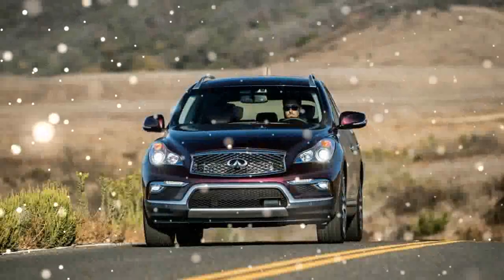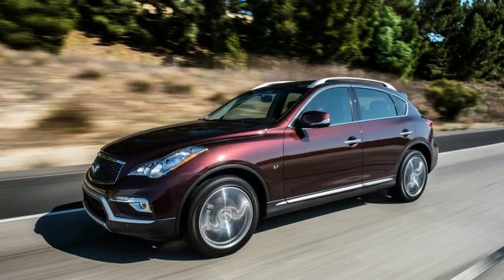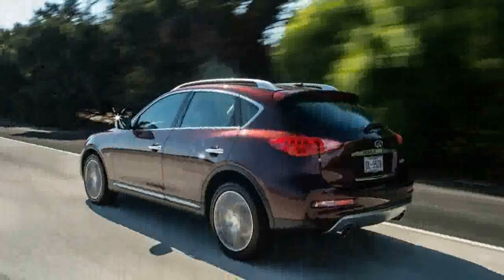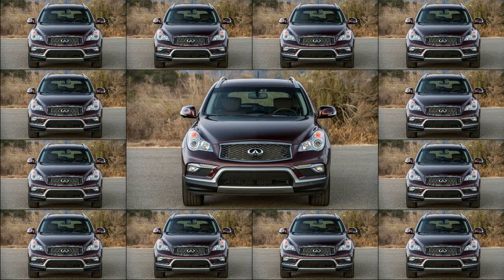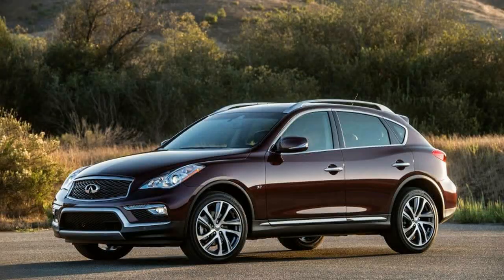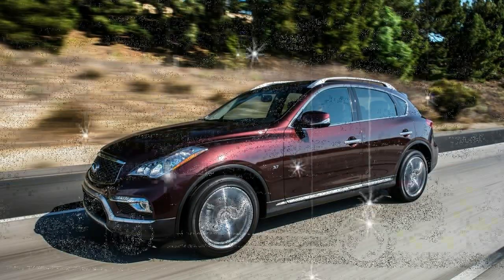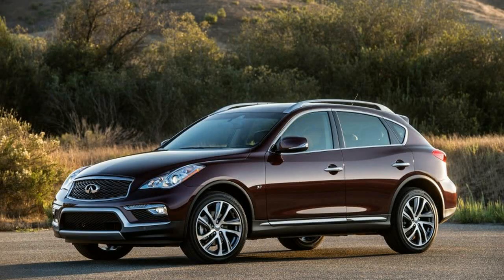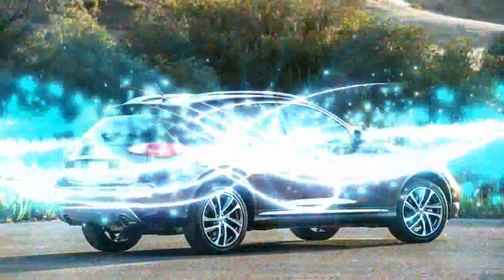Wow Amazing !!! 2016 Infiniti QX50 Price & Spec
Wow Amazing !!! 2016 Infiniti QX50 Price & Spec - Some questions don’t arise naturally. What would Moses have done with a tablet computer instead of, you know, tablets? Would a horse still be a horse if it had toes instead of hooves? And, the subject here, what would it be like if Infiniti stretched the QX50’s wheelbase by 3.2 inches?

 $35,445

Popular Post !